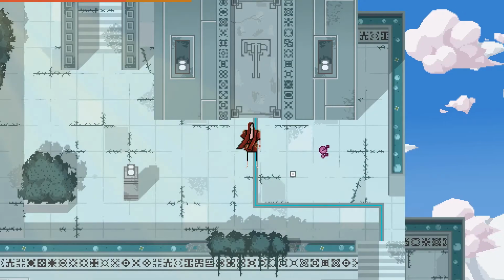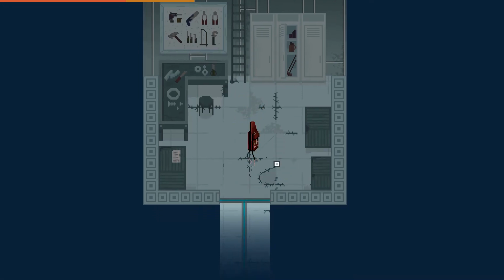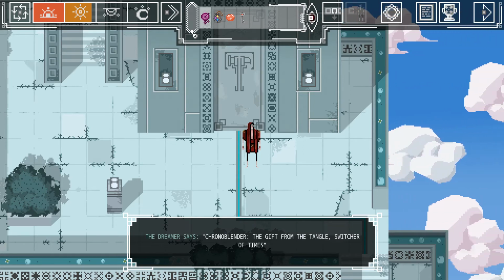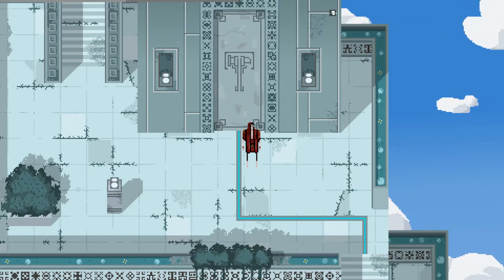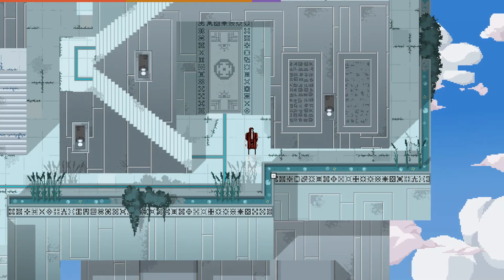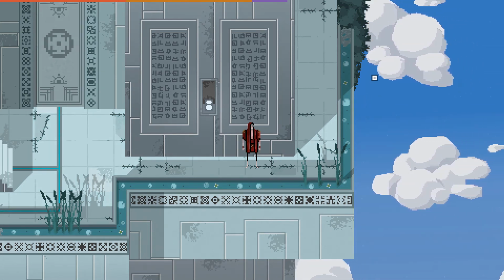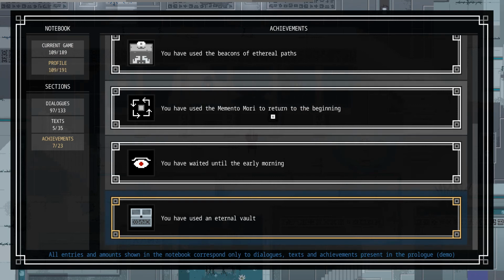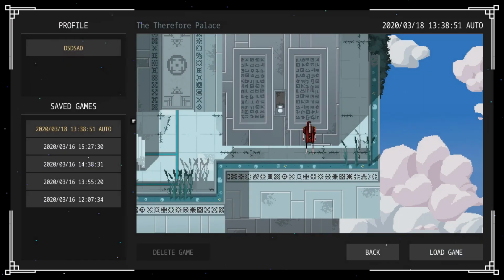Introduction to Therefore mechanics Part I: Basic interactions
First video of the series introducing Therefore mechanics. In this video we'll see how basic interactions work, and we'll take a look to the inventory system and some toolbar functions.